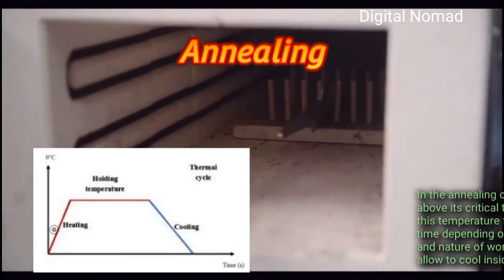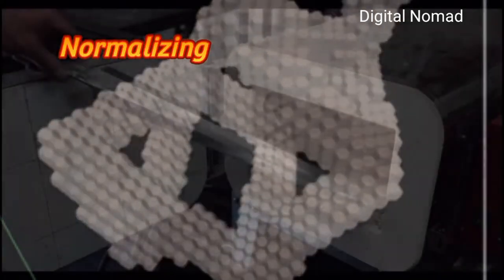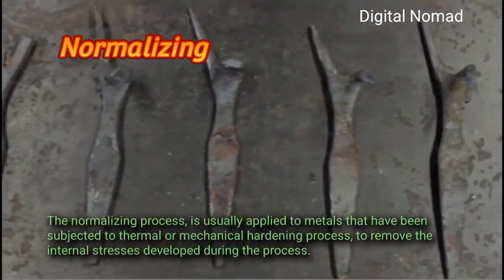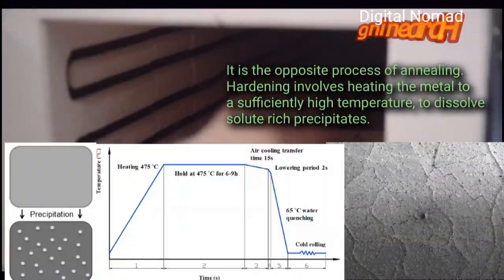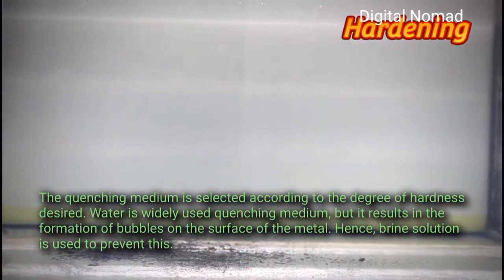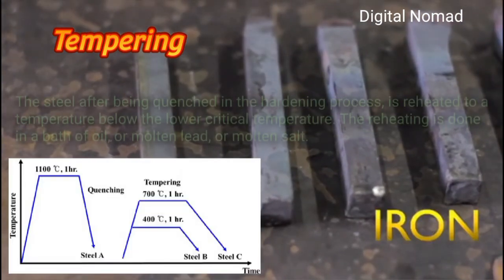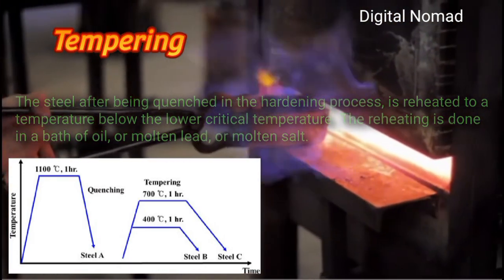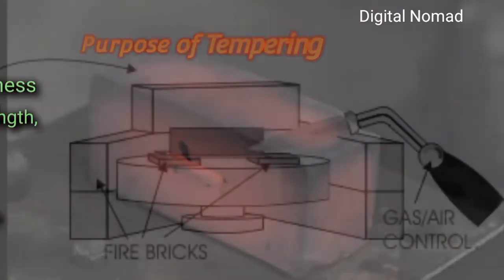What are the Different Types of Heat Treatment in Metallurgy?// Heat treatment//Metallurgy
Heat treatment in metallurgy involves several stages to alter the physical and sometimes chemical properties of metals. The main stages are:

1. **Heating**: The metal is heated to a specific temperature, often above its critical point, to change its microstructure. The rate of heating and the temperature depend on the material and the desired properties.

2. **Soaking**: The metal is held at the target temperature for a set period, allowing the heat to penetrate uniformly. This stage ensures that the desired transformation takes place throughout the material.

3. **Cooling**: The metal is cooled at a controlled rate to achieve the desired mechanical properties. Different cooling methods, such as quenching (rapid cooling), air cooling, or furnace cooling (slow cooling), affect the final hardness, strength, and ductility of the material.

4. **Tempering/Annealing (optional)**: After quenching, metals are sometimes reheated to a lower temperature and then cooled to reduce brittleness and increase toughness. This step is crucial for achieving the right balance between hardness and toughness.

Each stage has a significant impact on the microstructure and mechanical properties of the metal, allowing engineers to tailor materials for specific applications.